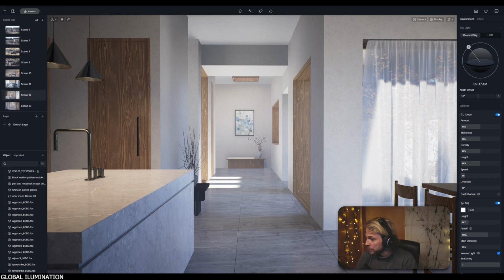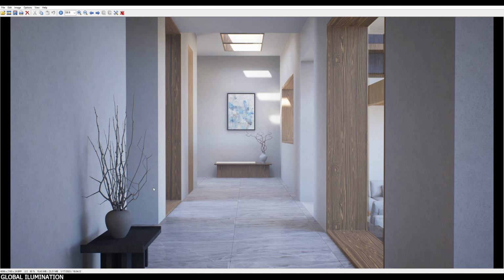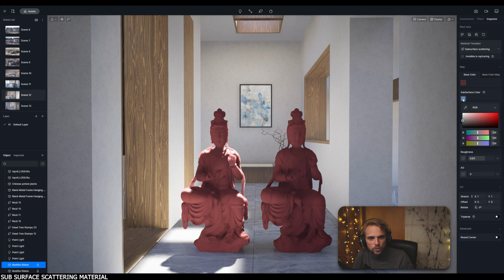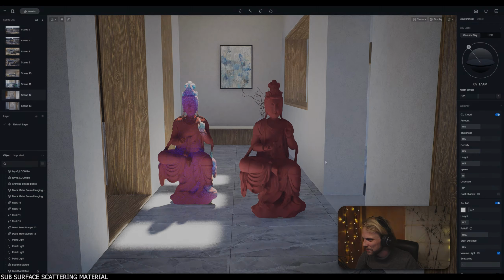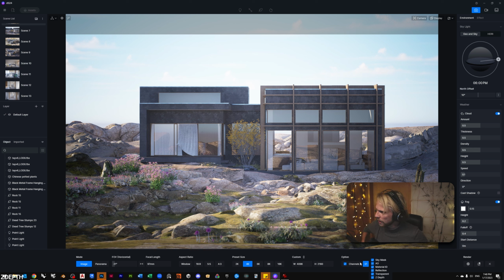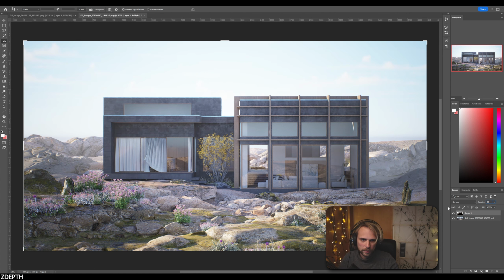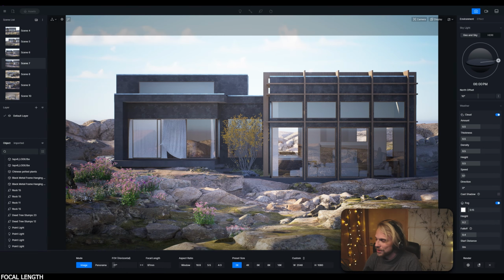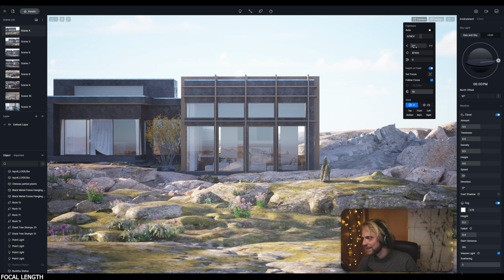Newest D5 Render Update is making everyone switch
00:00 Intro
00:32 GI
02:45 SSS
05:55 ZDEPTH
09:30 PLOP
11:22 FOCAL LENGTH
13:25 ASSET UPDATES
14:06 CONCLUSION